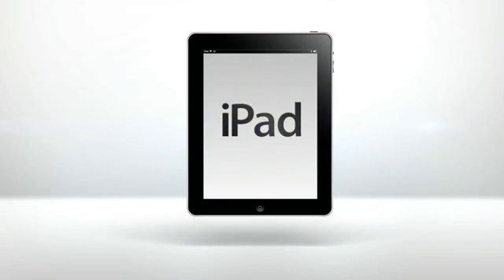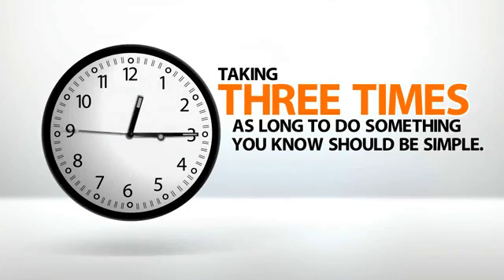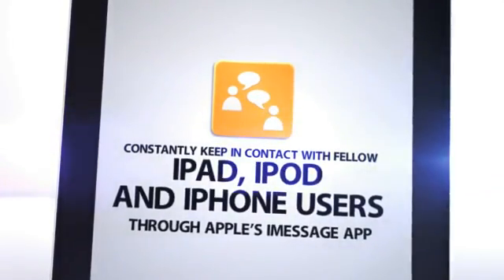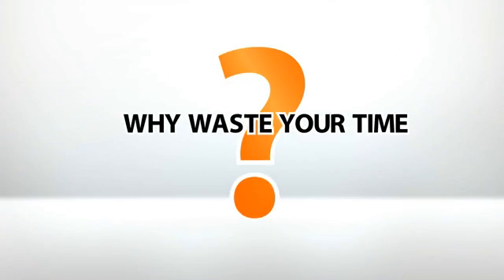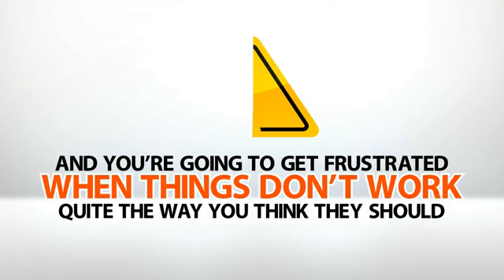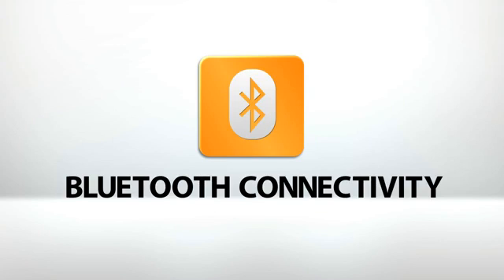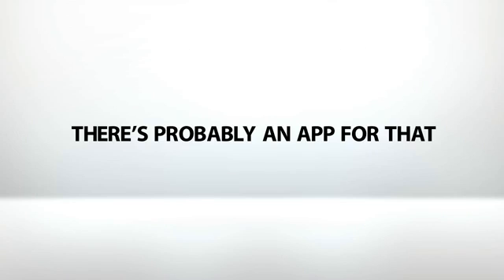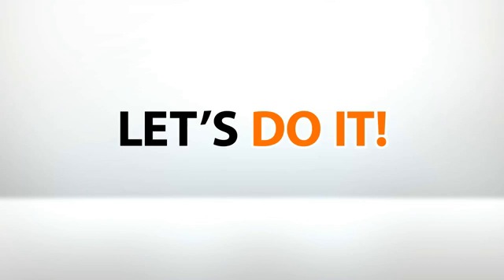iPad Training Step By Step Video Tutorials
- Get The Most Out of Your iPad Today With These Step by Step Tutorial Videos

Maybe you got it as a gift.
Maybe you finally splurged and brought yourself into the latest generation.
Or maybe you plan to give iPad as a gift to a loved one.
Either way, you've finally done it.
You've gotten your hands on an iPad, probably the coolest, most useful little helper to come along in decades.

But like any tool, it's useless if you don't know how to operate it properly. In fact, if you don't know what you're doing, you can end up doing more harm than good.

No, learning to use an iPad isn't rocket science, but it's not always the easiest thing to grasp, either. It can even be a bit embarrassing. You see your friends and colleagues tapping away as if they've been iPad sleuths all their lives. Meanwhile, you find yourself taking two steps forward, then one step back -- taking three times as long to do something you know should be simple.

With 19 carefully selected, professionally produced videos, this course puts the power of the iPad literally at your fingertips. And you don't have to worry about the videos confusing you even further.

We've taken great care to make sure that each video is clear and concise, introducing you to one function at a time and showing you exactly how to use it to the fullest. When you're done, you'll be well versed in all of your iPad's major features, and with a little practice, you'll find yourself zipping along like a pro.

Frank Vallance